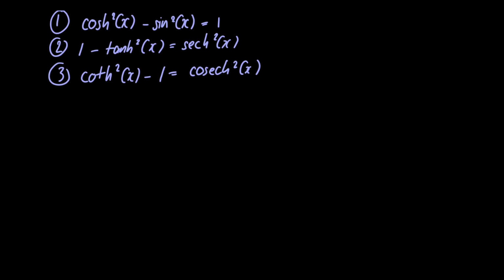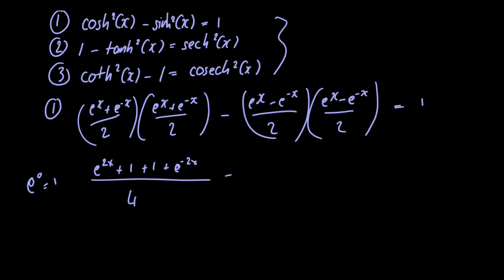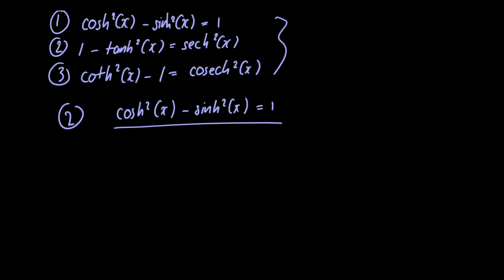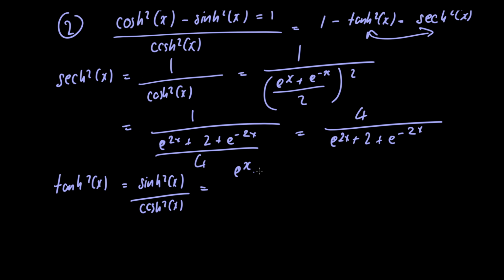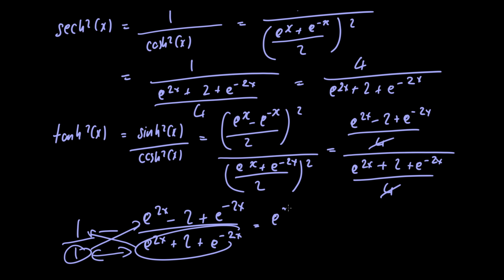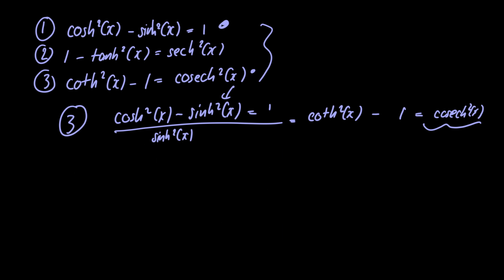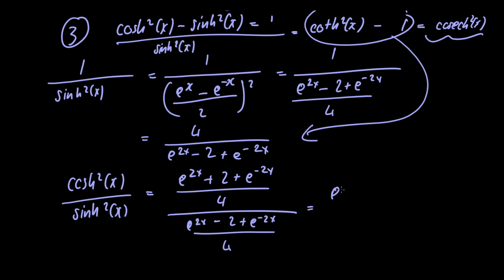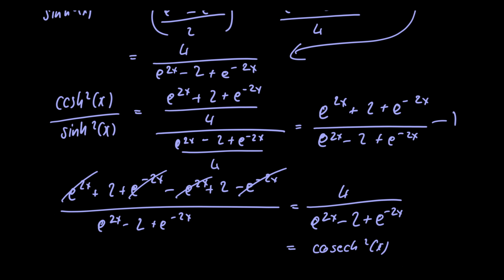Hyperbolic Identities Proof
In this video we prove the 3 fundamental Hyperbolic function identities.  If you have any questions leave them in the comments below and I will respond as fast as possible.

If you are currently studying Calculus, make sure to check out my videos on the chain rule, product rule, quotient rule and limits. I will leave the links to these below.